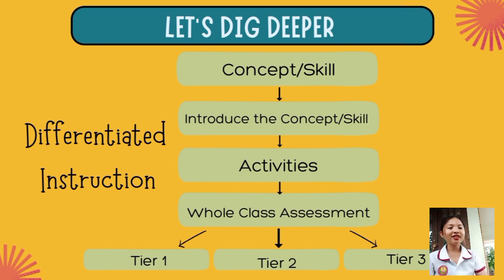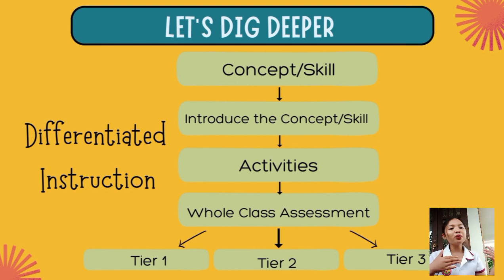Unit_3_Lesson_2_Whole_Class_Teaching_Olila_Jaslane_Mae_C_BEED_3A